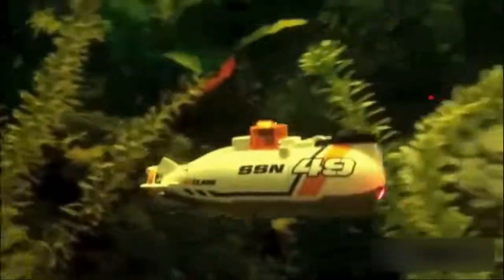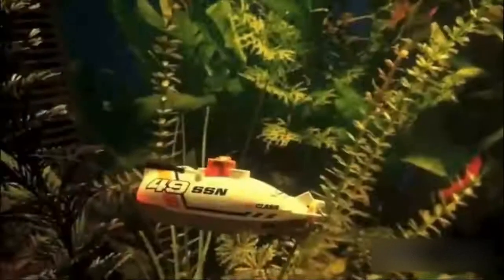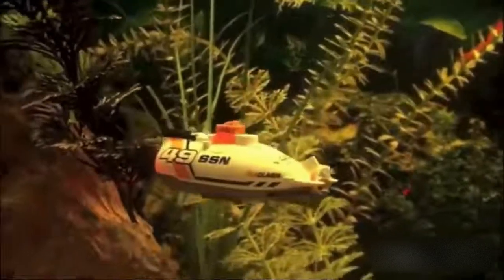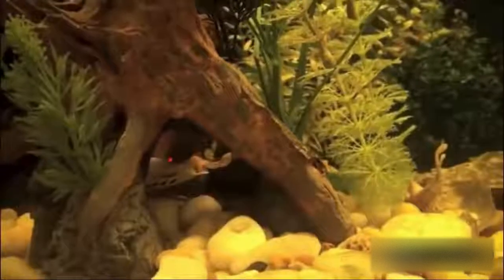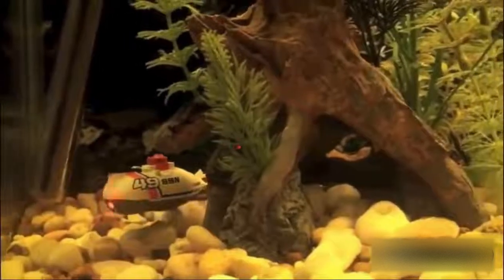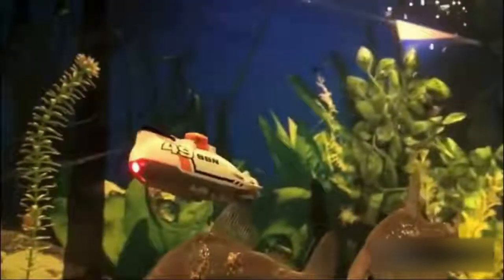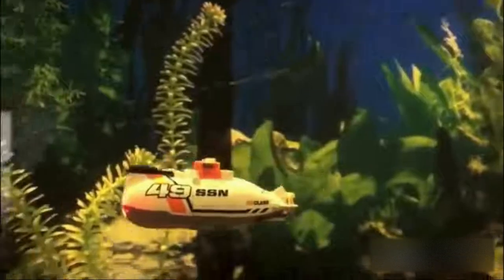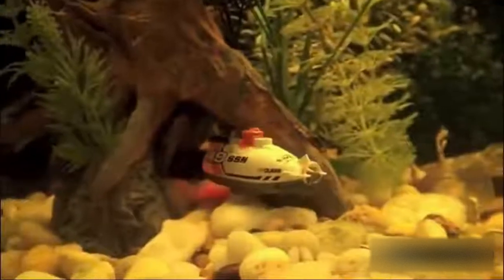Submarino Rc 6 Canais De Rádio Controle Remoto, Fantástico!